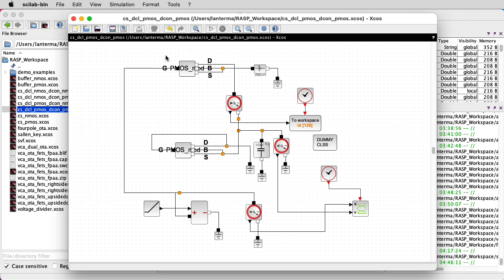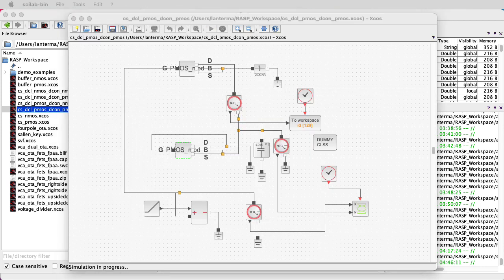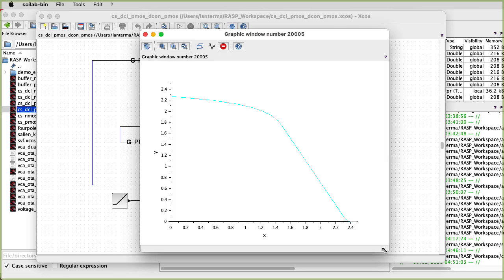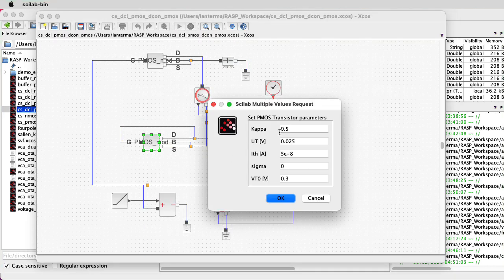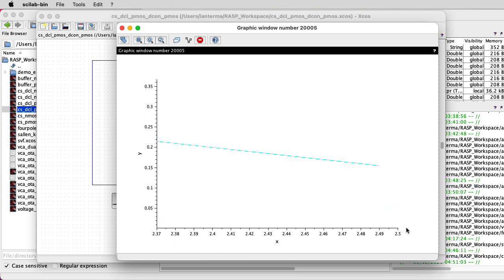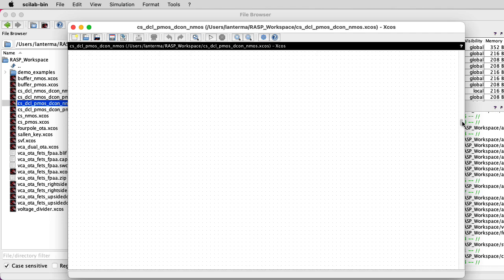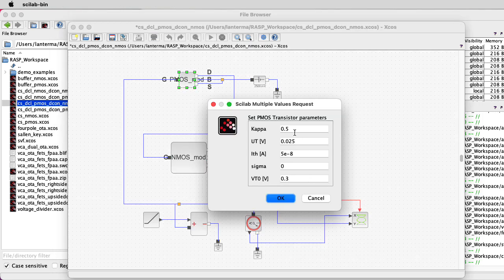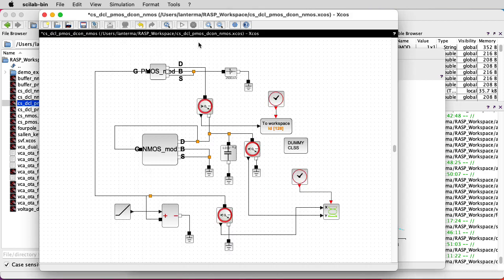FPAAs: Revisiting Common Source Amplifier with Diode Connected Load (Field Programmable Analog)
I walk through the installation procedure for a VirtualBox Ubuntu image containing the FPAA toolchain